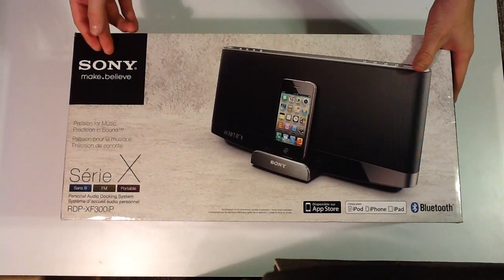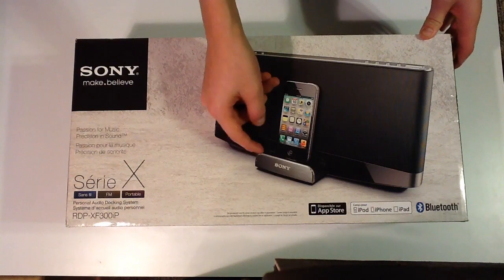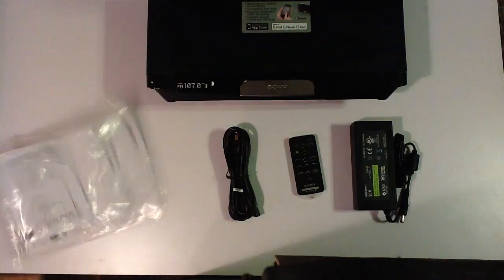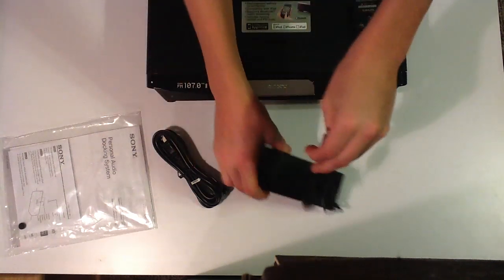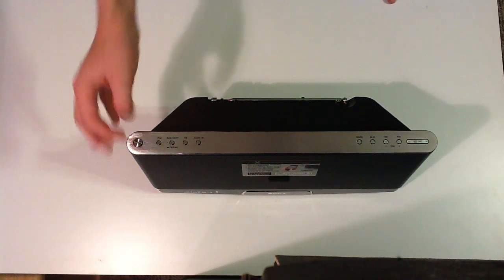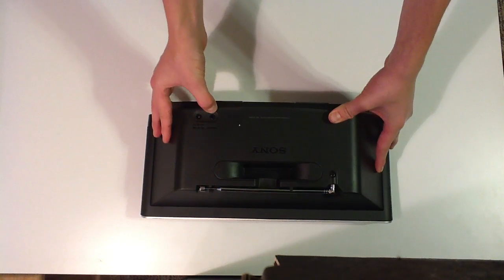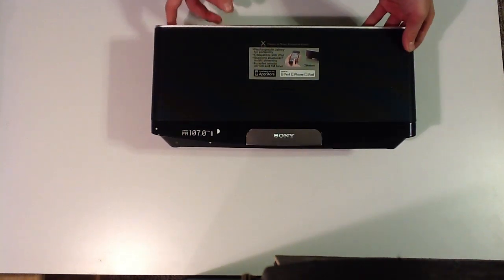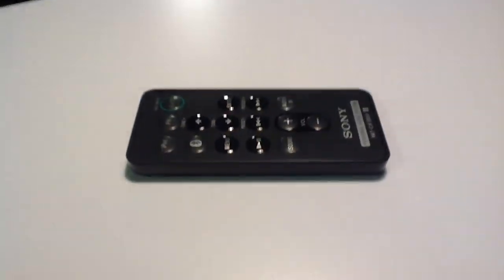Sony XSeries RDP - XF300iP Portable Speaker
This is an unboxing of the Sony XSeries RDP - XF300iP Bluetooth Speaker that I had bought from Bestbuy around $250. Its look and appeal is great and I think its a great buy for the right price.

-Tech Specs-

-Audio
Frequency Response : 150 Hz-10,000 Hz
Impedance : 6 Ohm
Tuner Type : Digital FM
Tuning : FM: 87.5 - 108 MHz\

-Speakers
Woofer Size(s) : Approximately 3 inches (7.6 cm) diameter

-Inputs & Outputs
Audio In : Audio In jack (3.5 mm stereo minijack)
Input(s) : iPod 30-pin Interface

-Measurements
Dimensions (Approx.) : Approximately 14 1/16 inches x 6 7/16 inches x 4 3/4 inches (356.0 mm x 162.8 mm x 119.7 mm (w/h/d))
Weight (Approx.) : Approximately 4 lb 3 oz. (1.9 kg)

-Power
Battery Indicator : Yes
Battery Life (Approx) : iPod Playback: Approximately 7 hours
(Measured using a fully charged battery with a fully charged iPod Classic.); FM Reception: Approximately 7 hours
Battery Type : Rechargeable Battery Pack
NH - 2000 RDP
Input Voltage : DC IN 20 V